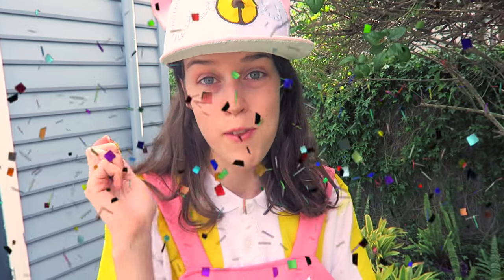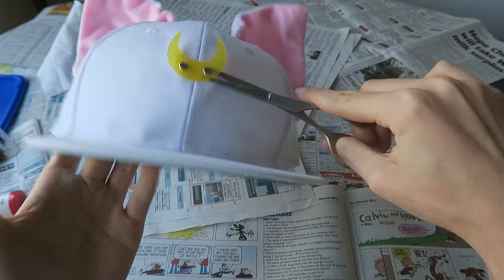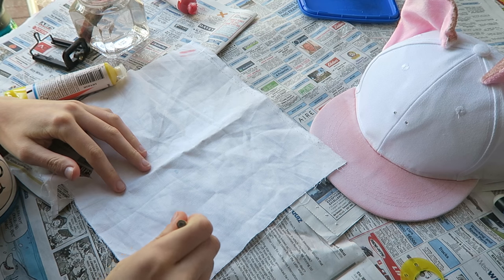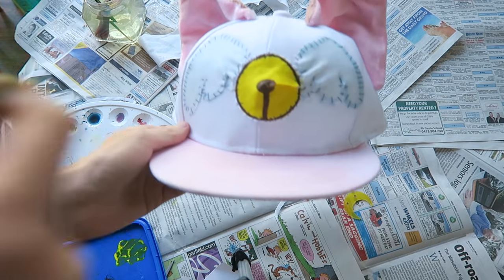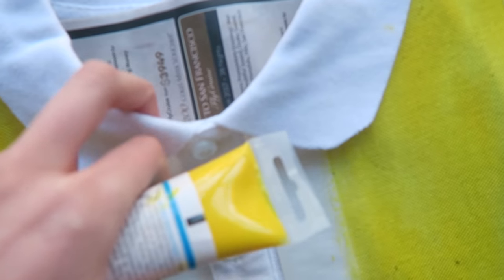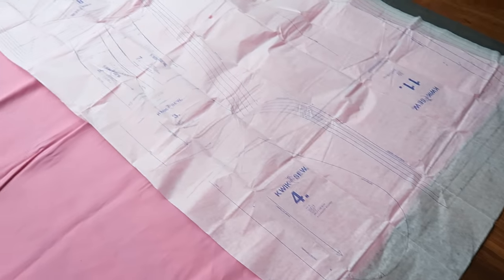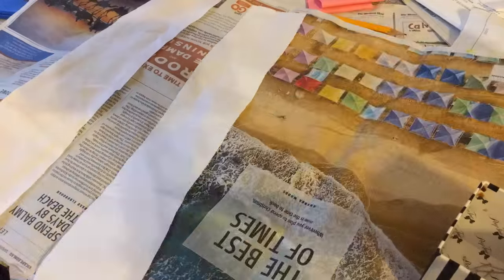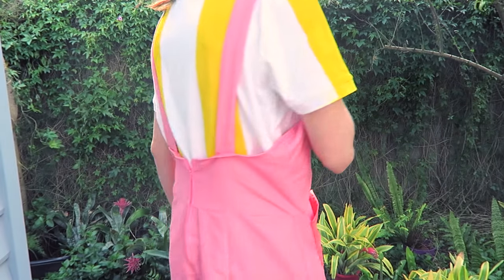Bee and Puppycat Cosplay Tutorial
In celebration of the 3 YEAR ANNIVERSARY of the first pilot i wanted to do a cosplay of Bee from the episode the Farmer

(these aren’t sponerserd, I'm just linking to what i used)